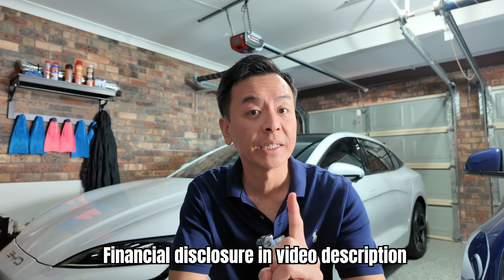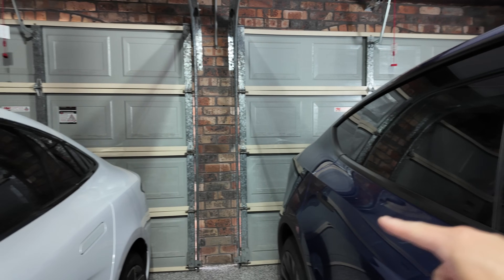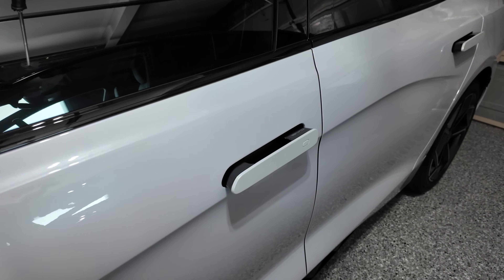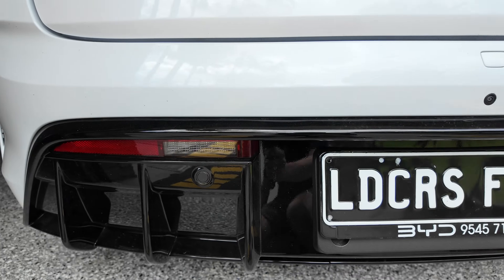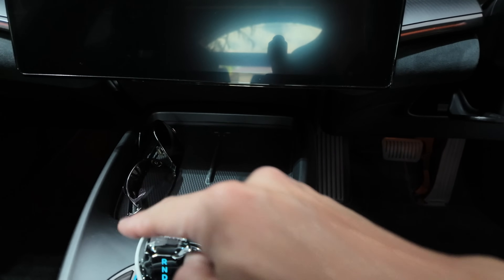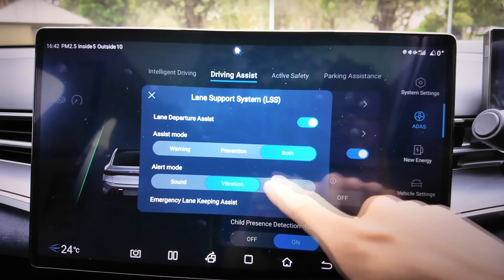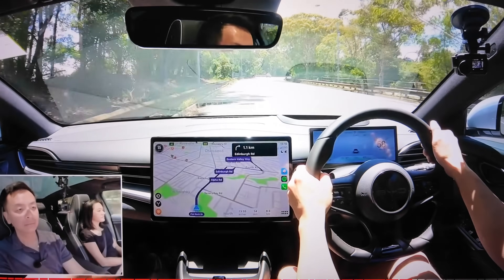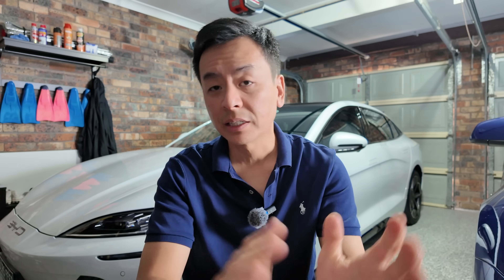Australia Premium BYD Seal Ownership Update One Week Later | Regrets?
Update after 1 week of Premium variant BYD Seal Ownership including walkthrough of delivery experience, insurance, inclusions, exterior detailing, interior finish, glass roof and sunshades, commentary on software and infotainment system, ride quality and comfort and overly invasive advanced driver assistance systems. Summary on what I love about the car and what could improved by BYD Tom aka Tesla Tom of Ludicrous Feed in Sydney Australia January 2024

Evee Rentals | Code: TESLATOM for $75 OFF new users (min. $200 spend)

00:00 Introduction
00:29 Financial Disclosure
01:34 Pre-Delivery Process
02:14 Transport to Delivery Centre
02:45 Problem with Delivery Registration
03:21 Window Tinting and Floor Mats
03:48 Comprehensive Car Insurance
04:10 Car Exterior Discussion
04:41 Key Fob Walkthrough
05:45 Low Ground Clearance
06:25 Storage
07:02 Car Exterior Details
07:33 Tyres
07:54 Ground clearance measurement
08:27 Bonnet storage
09:04 Rear of car details and badging
09:34 Boot storage
10:08 Charge Port
10:45 Piano Black
11:04 Car Interior Discussion
11:59 Interior Walkaround
12:52 Cup Holders Easter Egg
13:10 Glass Roof and Sunshades
14:34 Infotainment System, software and data discussion
15:30 Ride Quality discussion
16:37 Advanced Driver Assistance System discussion
18:09 Intelligent Cruise Control discussion
18:50 Parking Cameras and Sensors
19:15 Dashcam
20:03 Range and Efficiency
20:38 Charging
20:59 What I love about the BYD Seal
21:20 What I’m concerned about the BYD Seal
21:54 Compromises from Tesla ownership
23:16 Summary